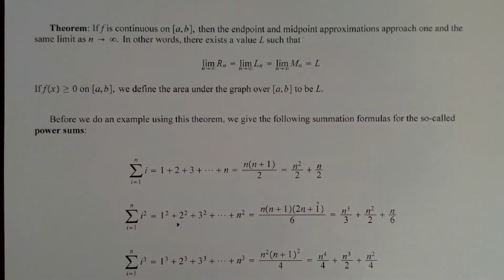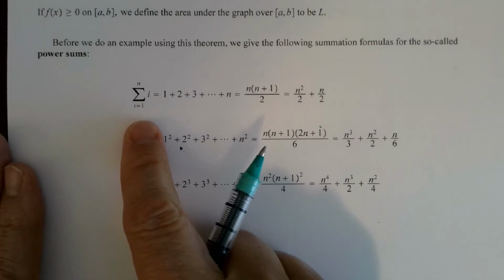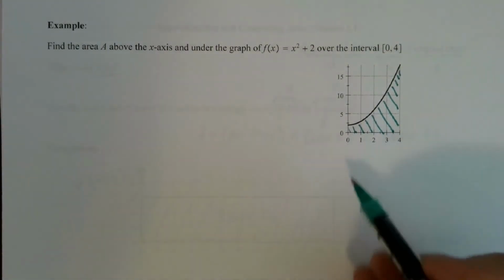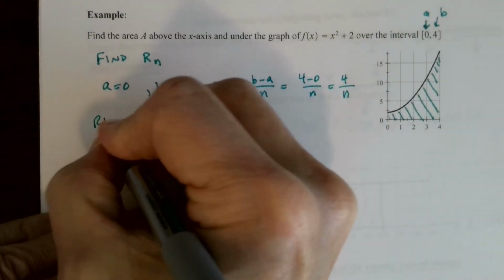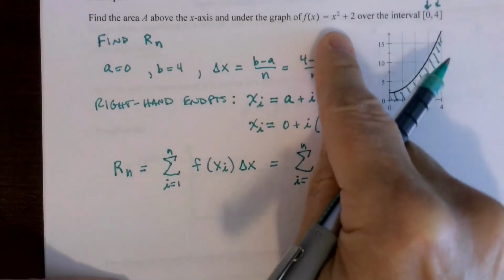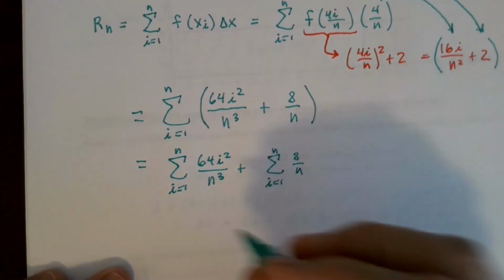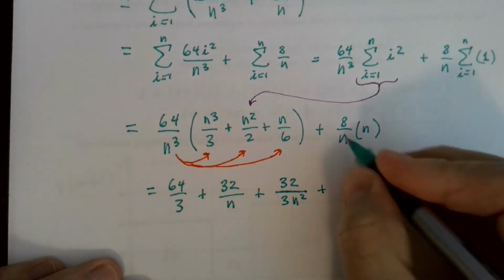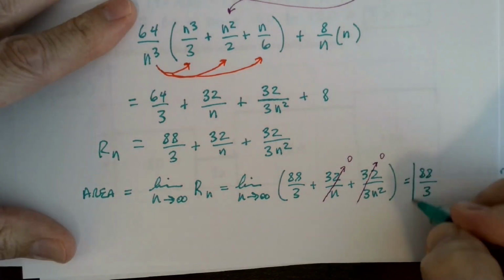Approximating Area Part 4